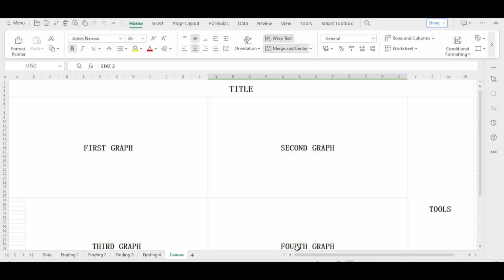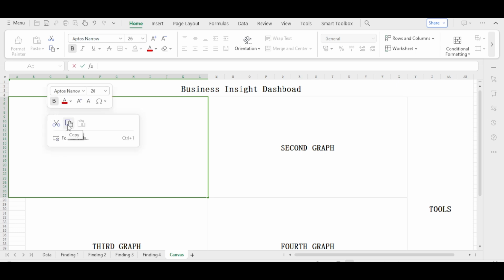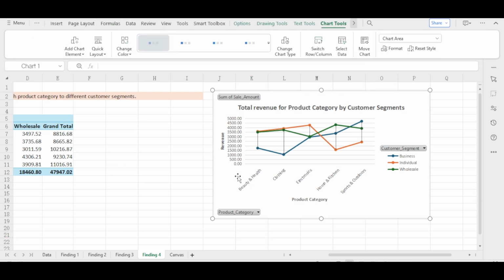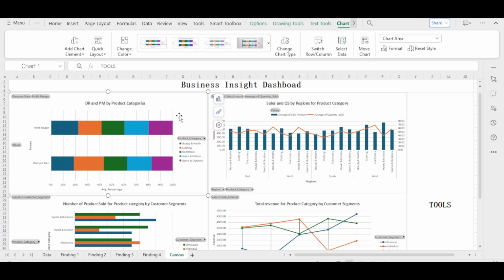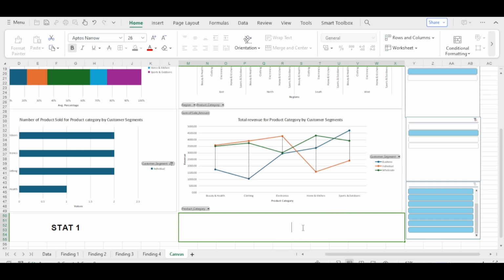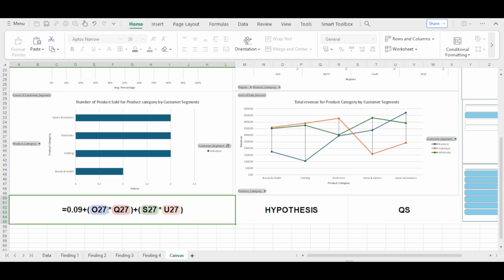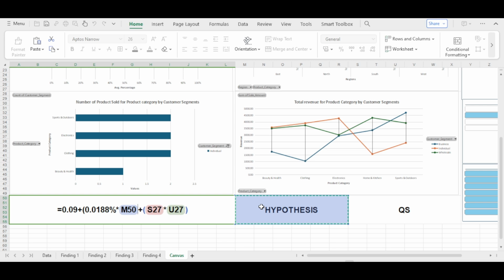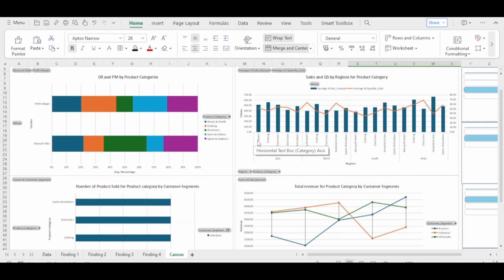Creating Dashboards with Microsoft Excel: 3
Unlock the power of Excel dashboards in this beginner-friendly tutorial! In Part 3 of the series, I’ll show you how to set up your dashboard and organize your data to create clean, interactive reports. Whether you're new to dashboards or looking to improve your skills, this video will give you a solid foundation.

In this video, you’ll learn:

How to prepare and structure your data.
Setting up charts and key metrics for dashboards.
Best practices for dashboard design in Excel.
This tutorial is perfect for beginners and professionals wanting to analyze data visually with Microsoft Excel.